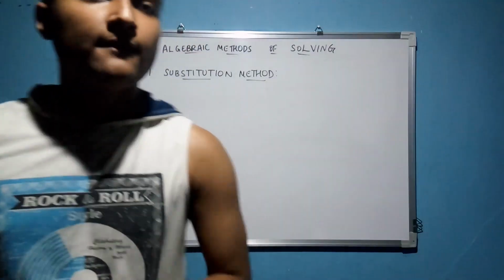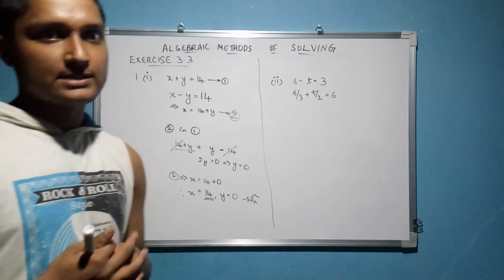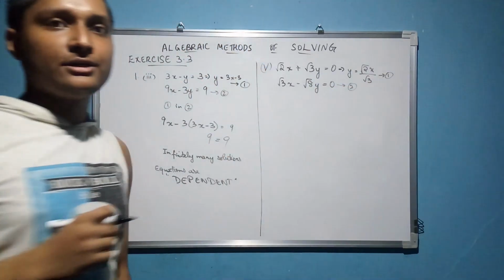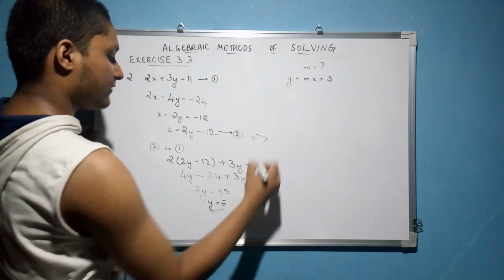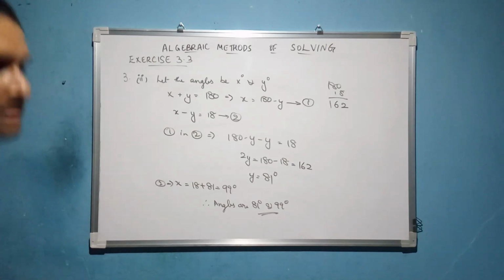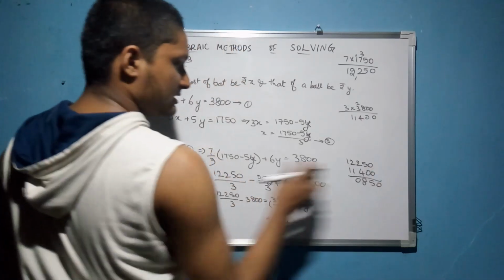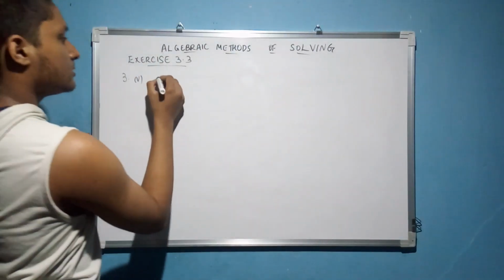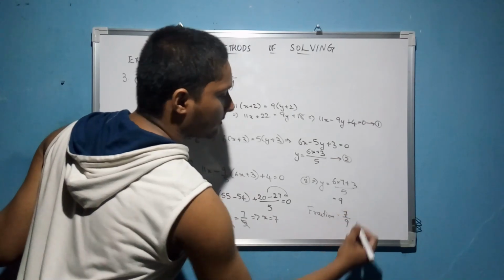Algebraic Methods of Solving a Pair of Linear Equations | Substitution Method